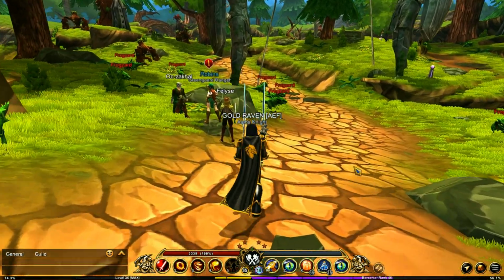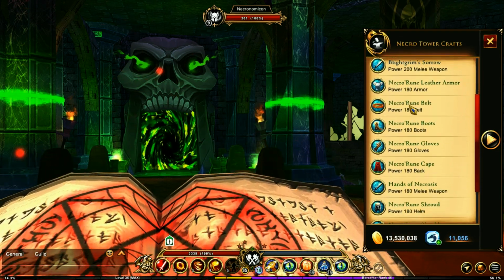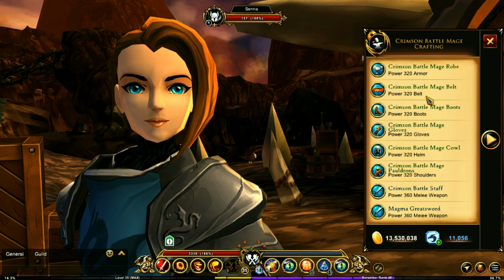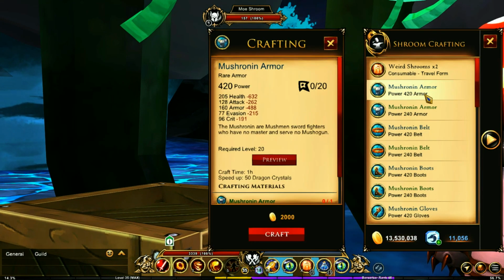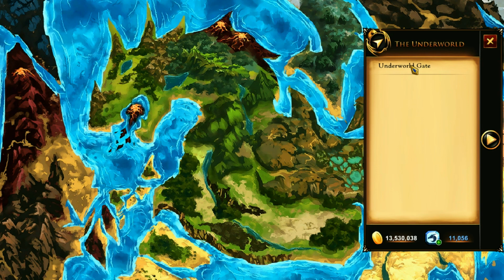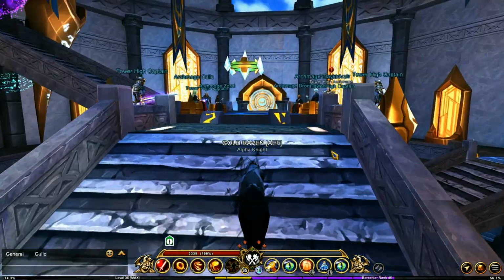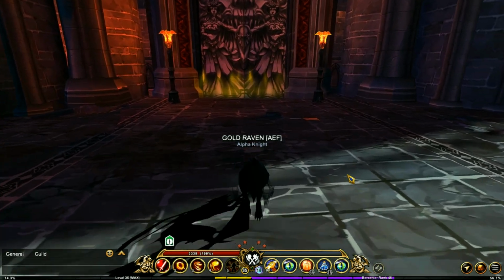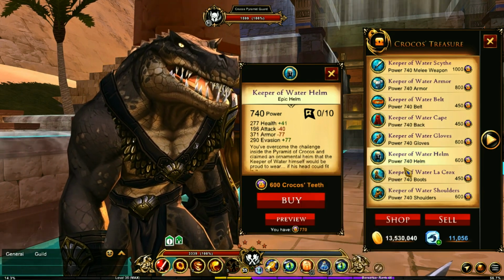AQ3D All Armor Sets For EVERY Level! (Up To Level 35!) AdventureQuest 3D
AdventureQuest 3D!

0:00 Level 3
0:35 Level 4
0:55 Scaled Items
2:00 Level 6
2:26 Level 7
2:45 Level 8
3:15 Level 9
4:14 Level 10
4:33 Level 11
4:54 Level 12
5:15 Level 13
5:29 Level 14
5:50 Level 15
6:44 Level 16
7:41 Level 17

8:21 Level 18
9:28 Level 19
9:46 Level 20
11:20 Level 21
12:15 Level 22
13:12 Level 23
14:07 Level 24
14:37 Level 25
15:36 Level 26
15:59 Level 27
17:24 Level 29
18:34 Level 31
19:53 Level 32
20:29 Level 33
20:53 Level 34
21:12 Level 35